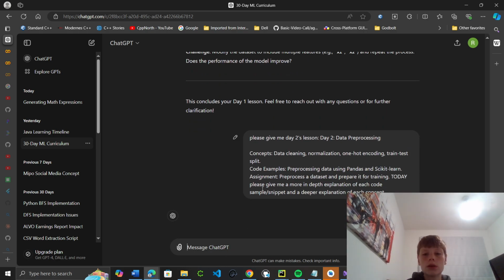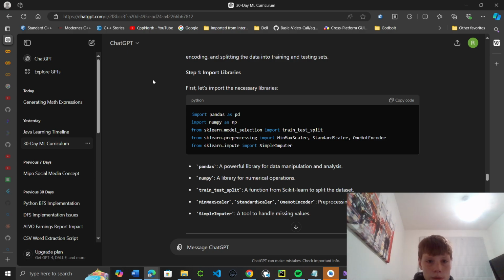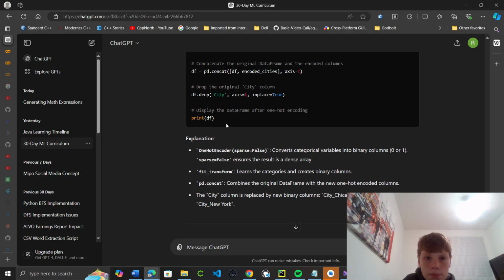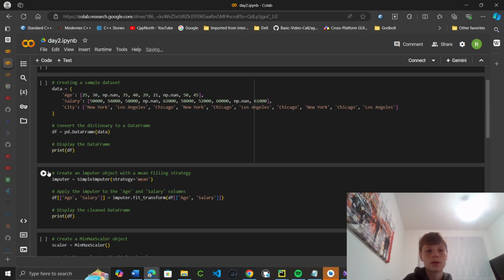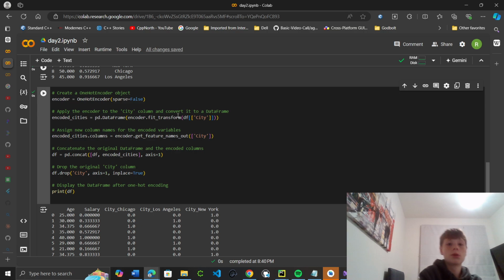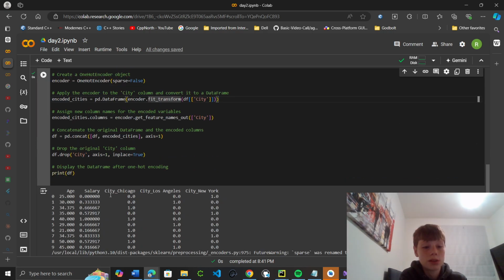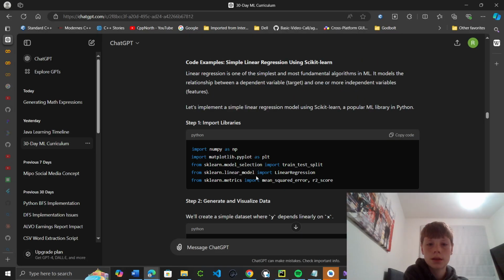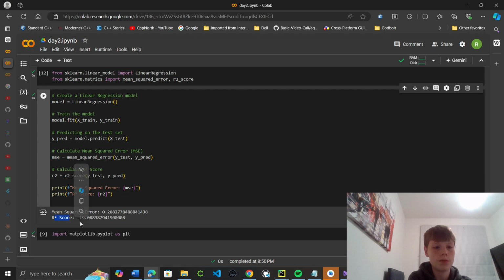day 2 of learning ml from chatgpt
data preprocessing for models